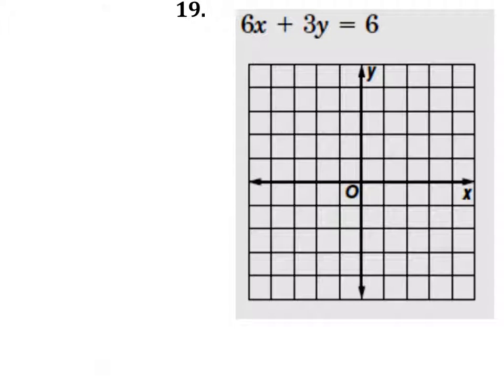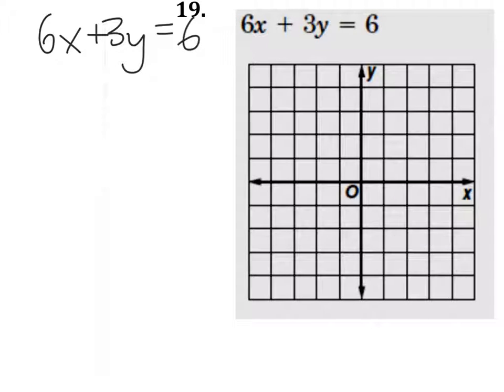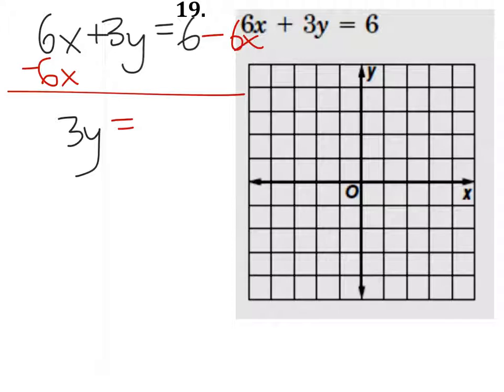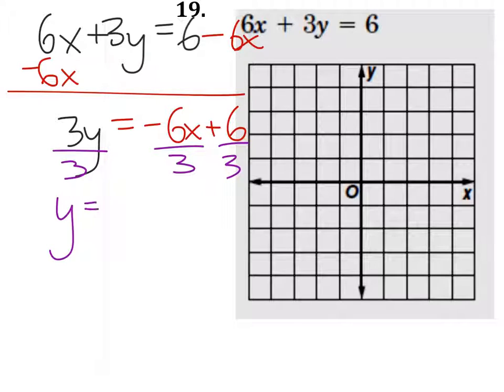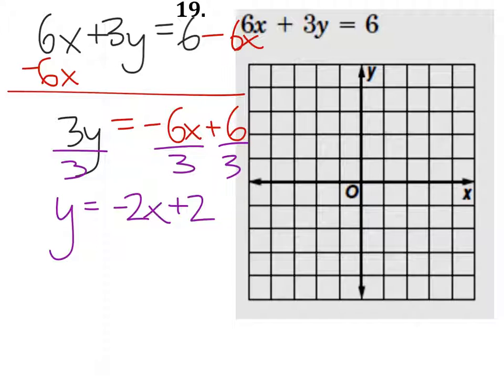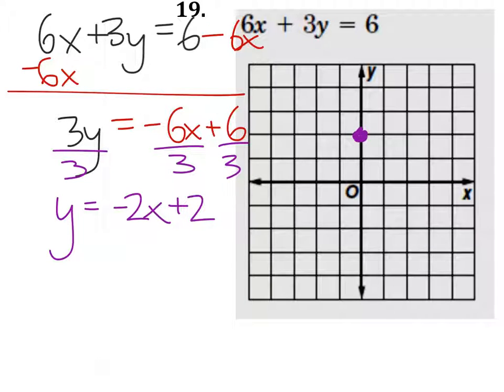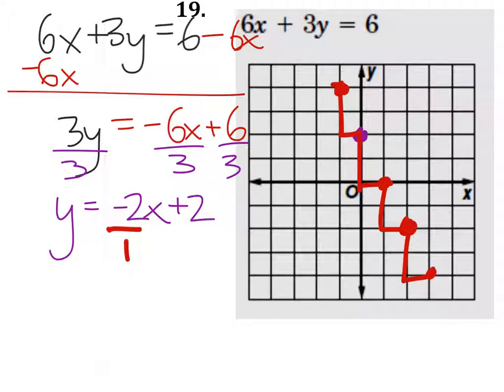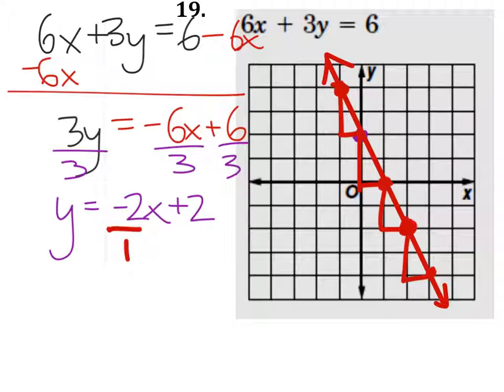How to Graph a Line from a Linear Equation (Standard Form): 6x+3y=6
The problem: Graph the line for the given equation.
6x+3y=6